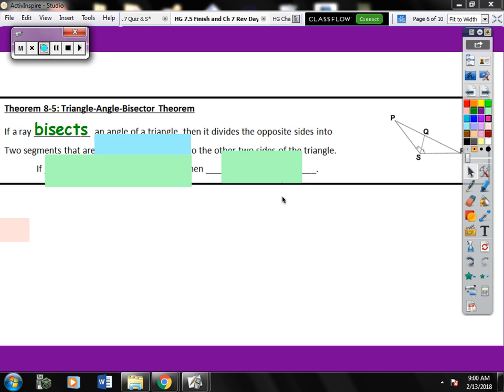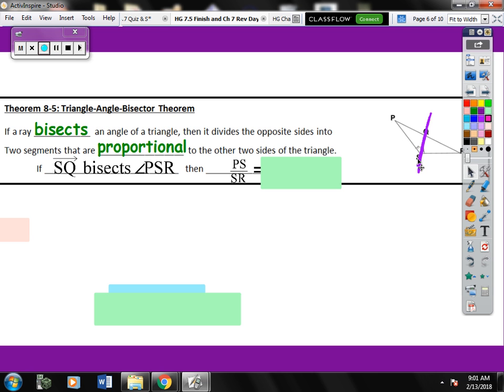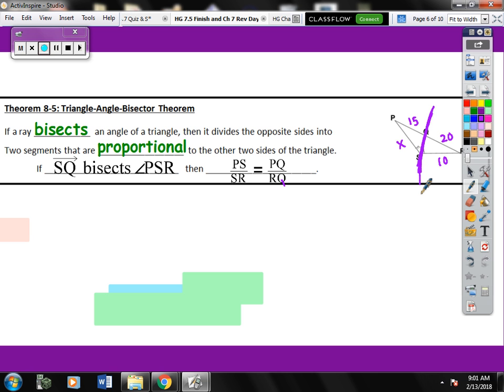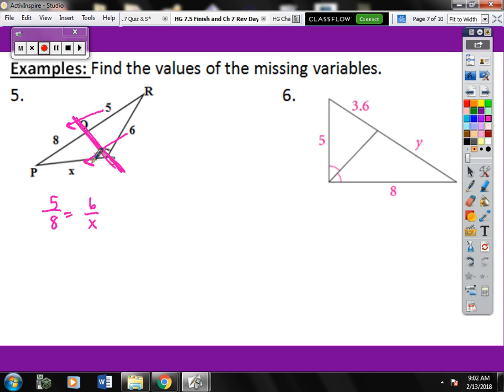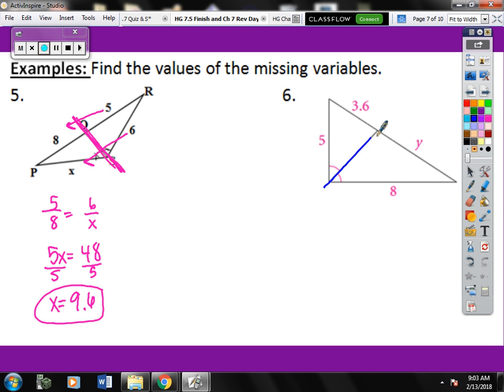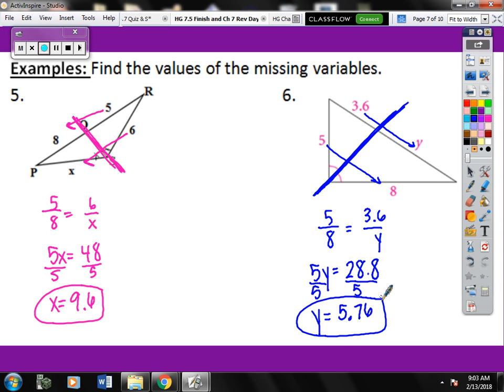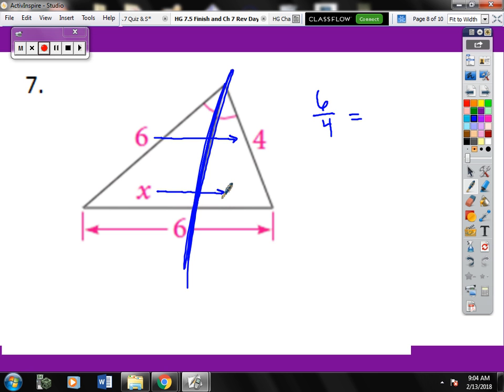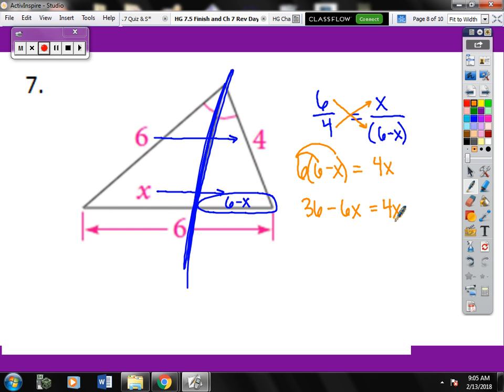HGeom 7 5 PartII